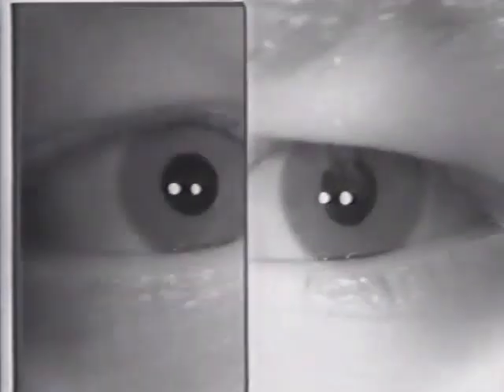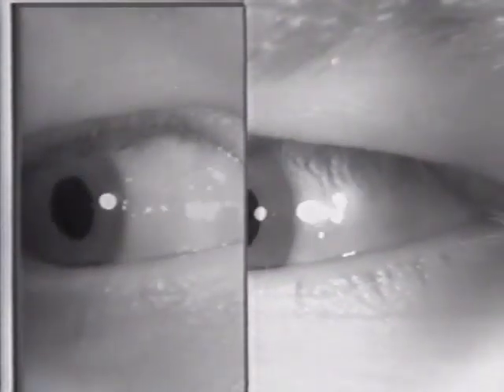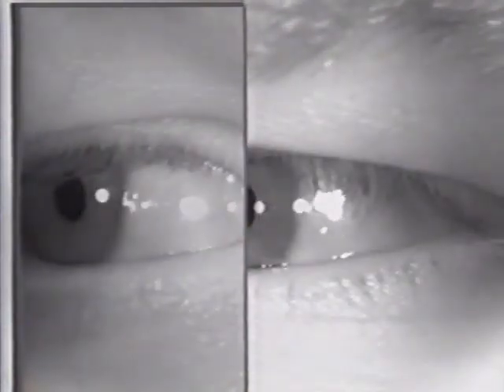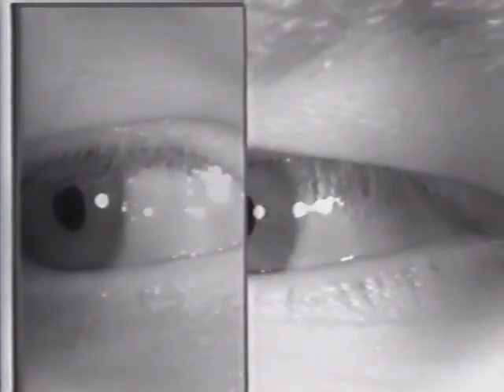Internuclear Ophthalmoplegia (2 examples)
Two examples of patients with internuclear ophthalmoplegia. First patient has a right internuclear ophthalmoplegia. Patient had subacute bacterial endocarditis with a bacterial abscess in the brain stem. Ductions and gaze to the right look good, but when gazing to the left, the right eye does not adduct well and the left eye shows jerk abduction nystagmus. Second patient shows the same, but in the opposite directions. Second patient has multiple sclerosis. Discussion of importance of using saccades in addition to looking at ductions.